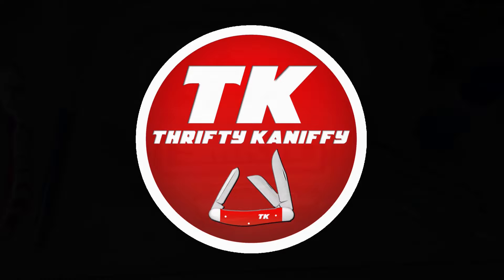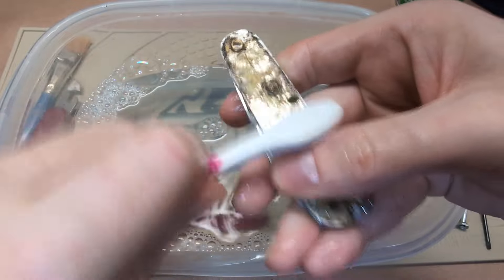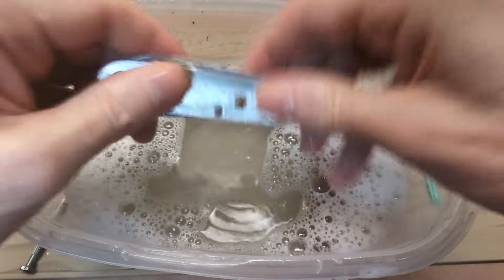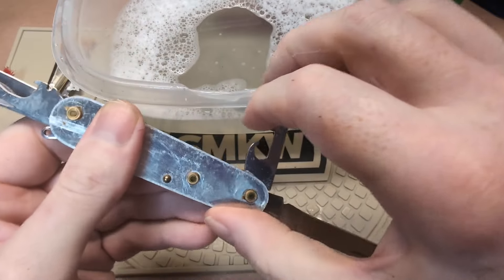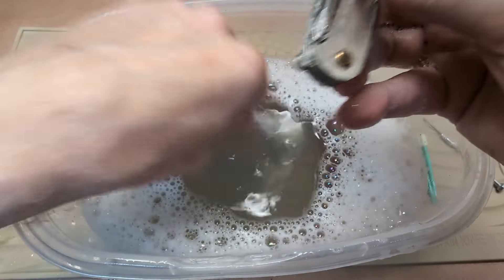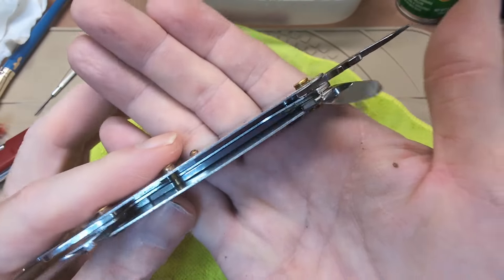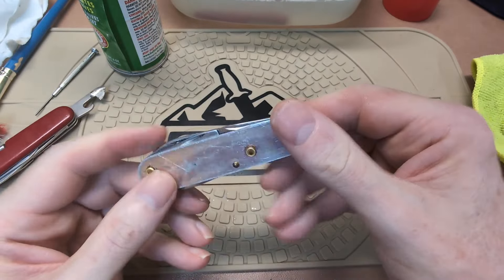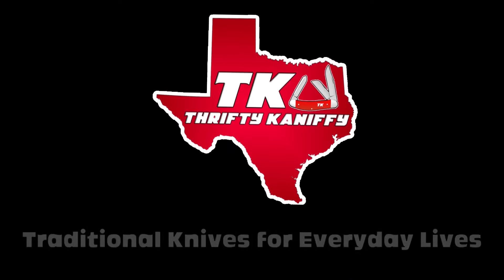How to Clean Your Dirty SAK - Swiss Army Knife Maintenance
Thrifty walks you through a thorough cleaning of a dirty, dirty SAK.

Support Thrifty Kaniffy by using these links when you buy from:
REAL STEEL